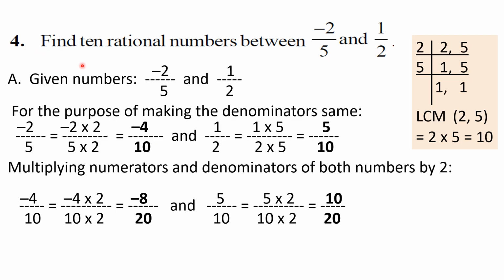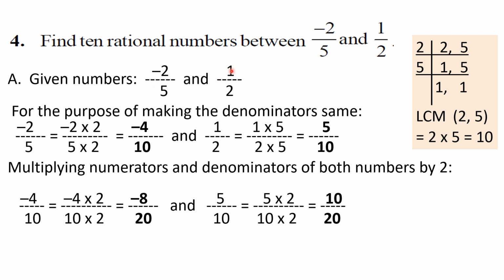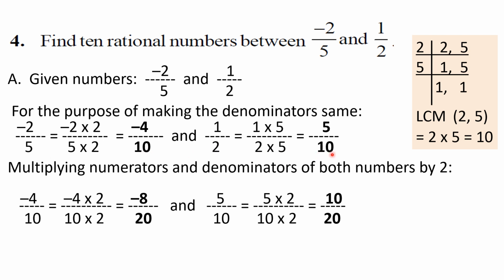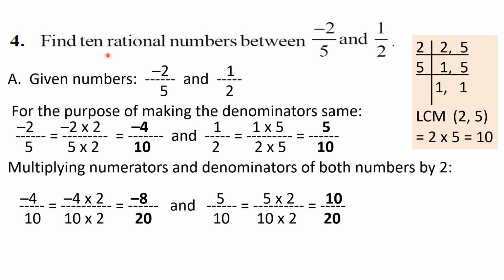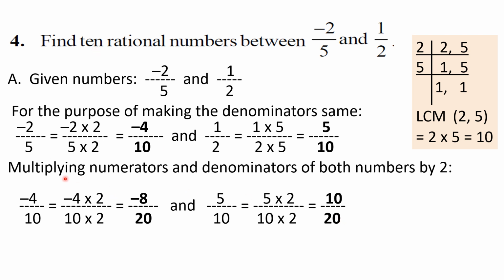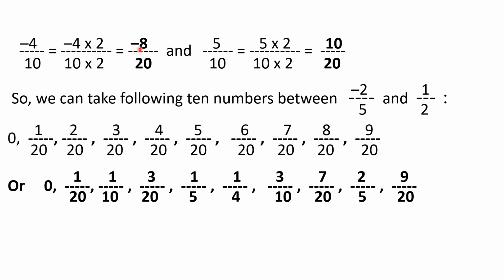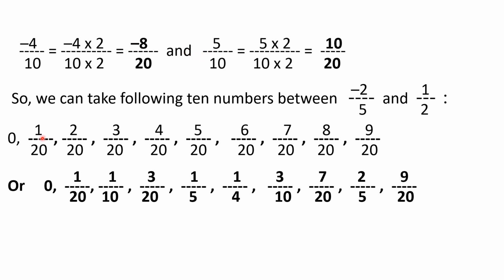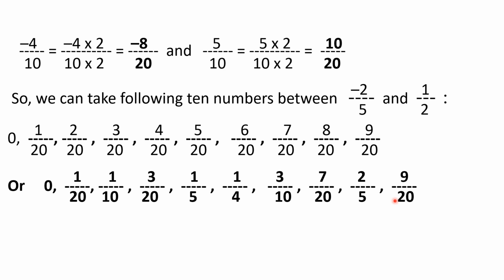NCERT 8th Math Chapter 1 Rational Numbers Exercise 1.2 Question 4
NCERT Class 8 Maths Chapter 1 Rational Numbers Exercise 1.2  Question 4